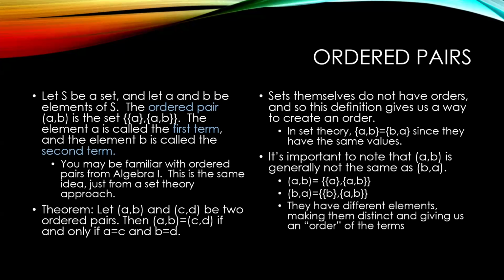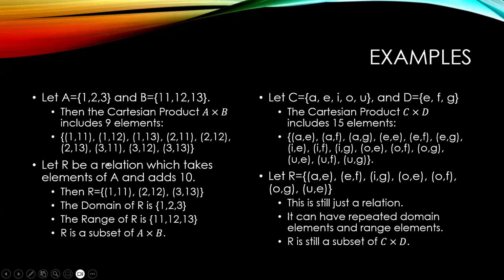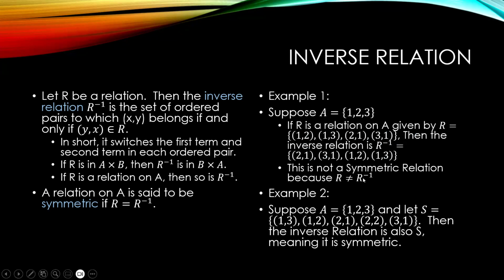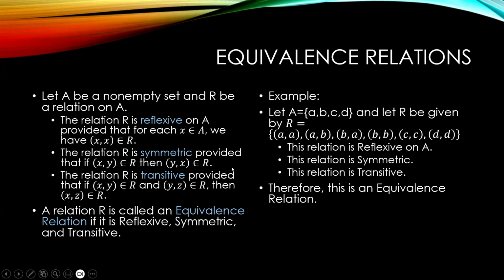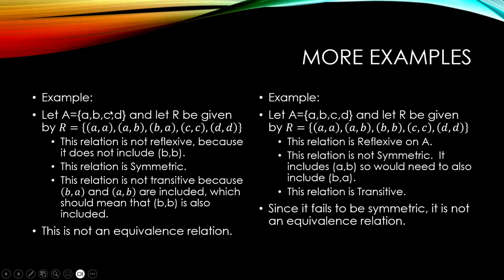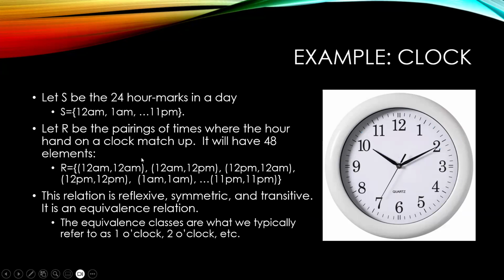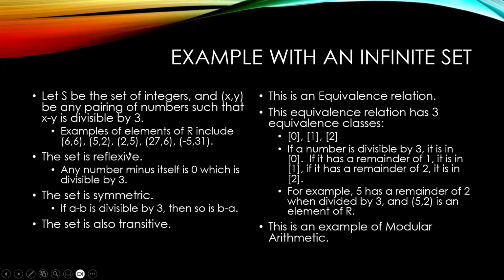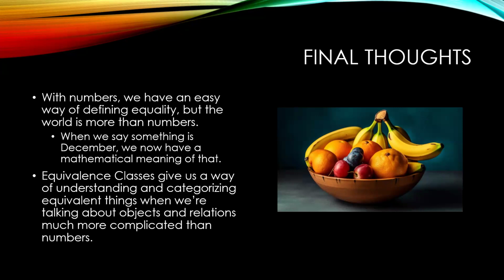4.3 Equivalence Relations - Survey of Mathematics